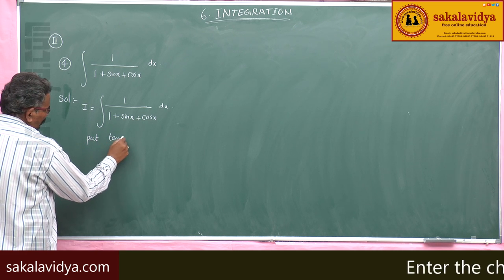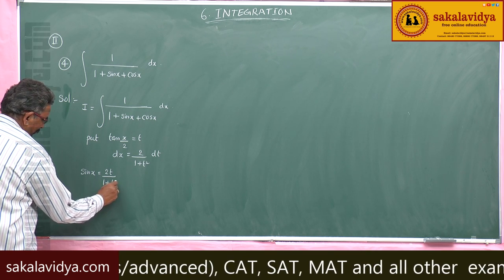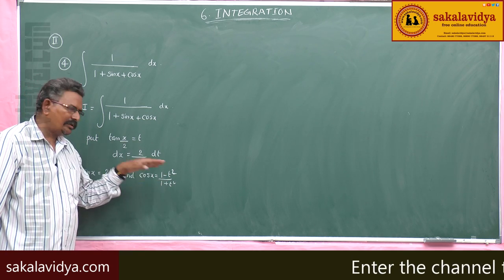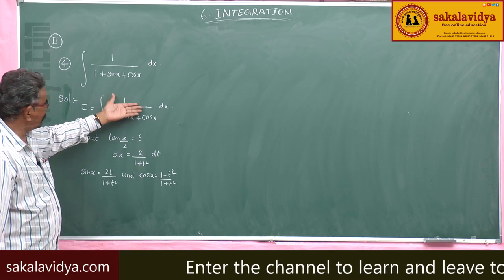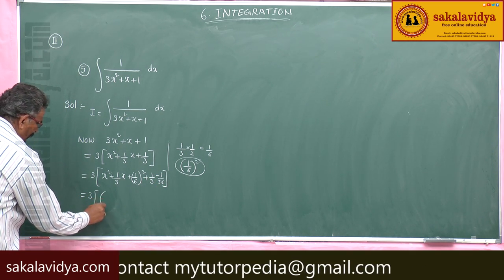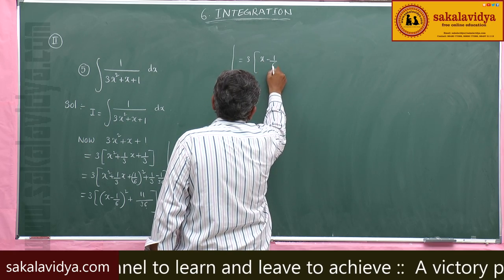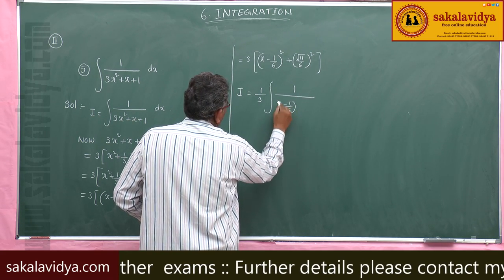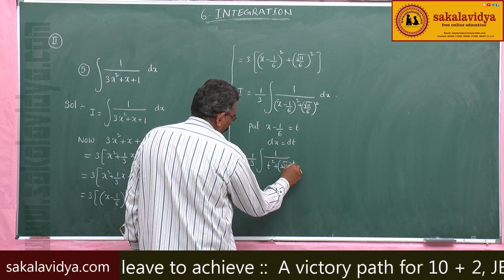INTEGRATION PART 67